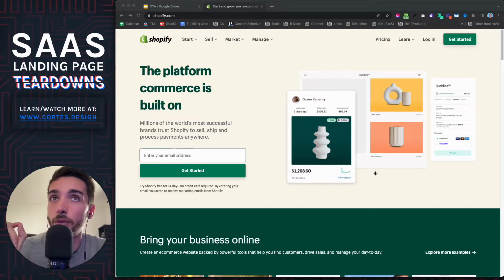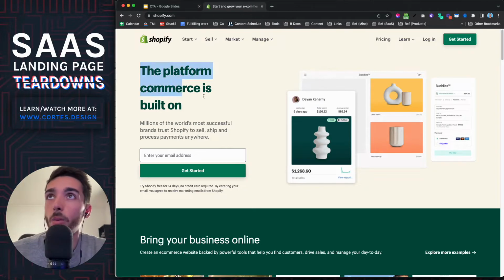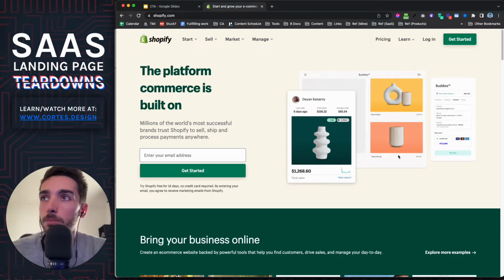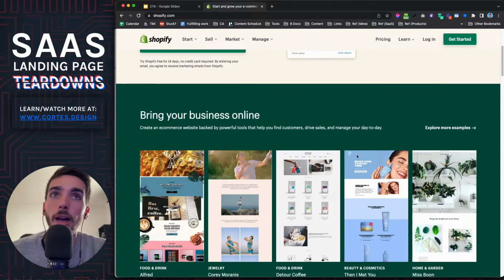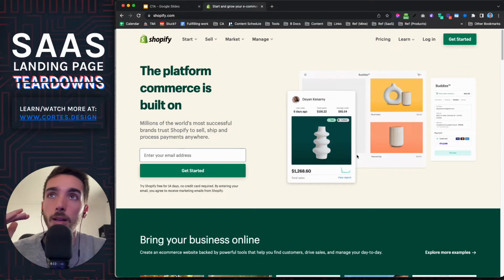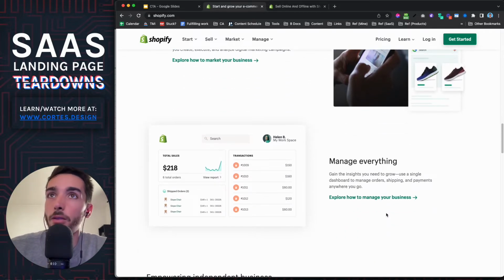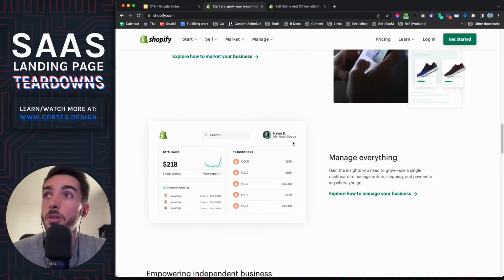SaaS Landing Page Teardown: Shopify - This one sucks!